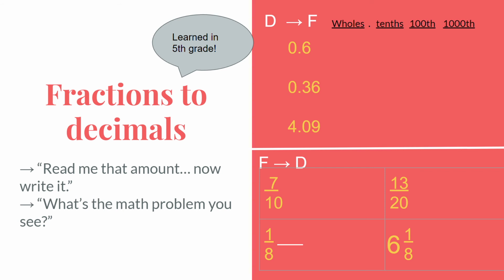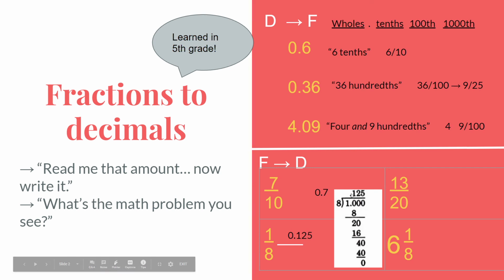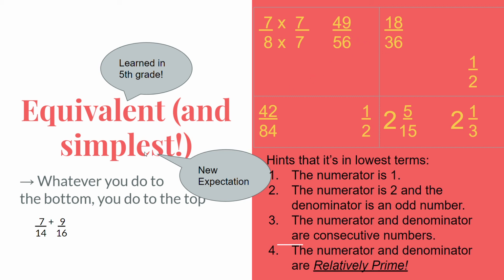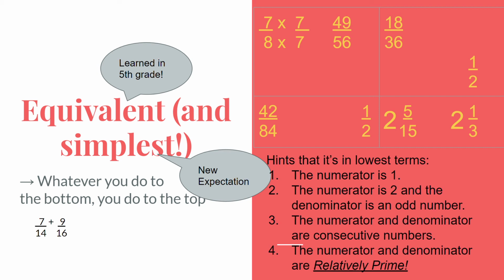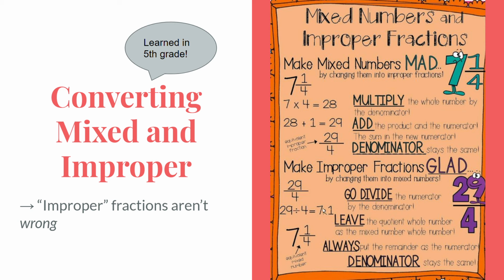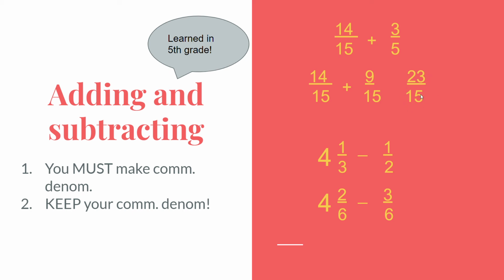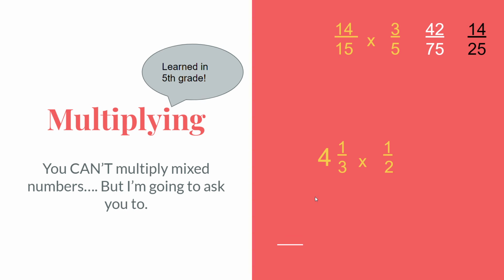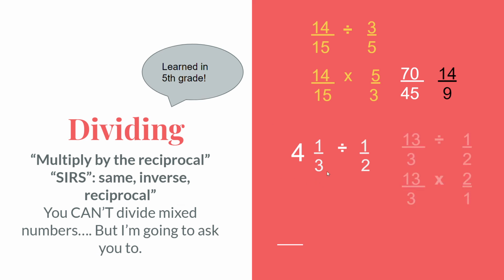Unit 2 Parent Night: Fractions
In our second unit, students review what they learned in 5th grade about fraction concepts:
-converting to decimals
-equivalent fractions
-simplest form